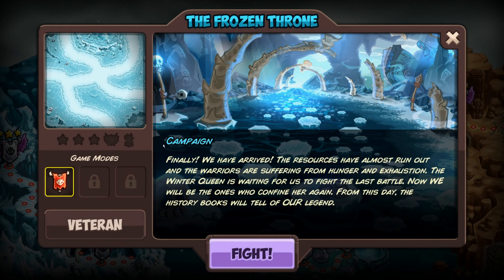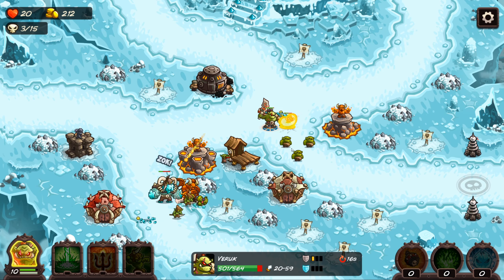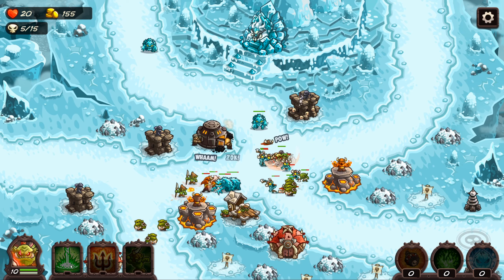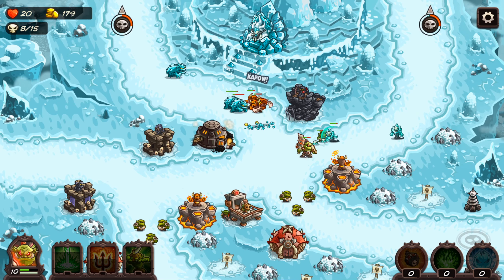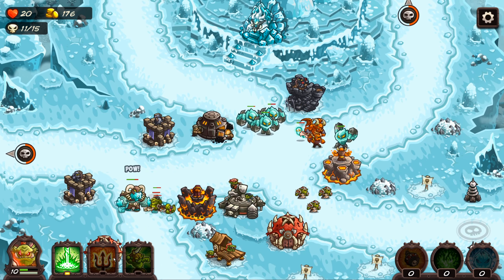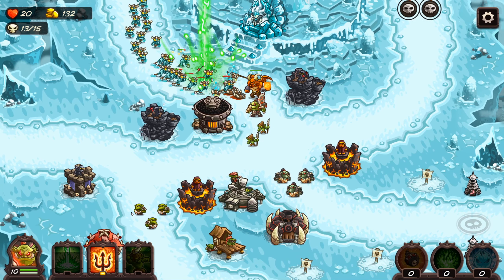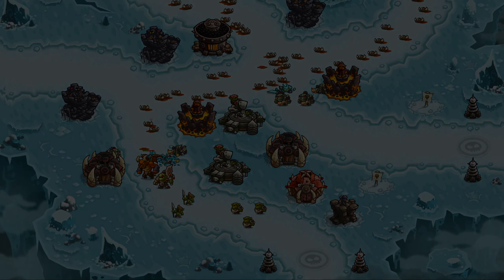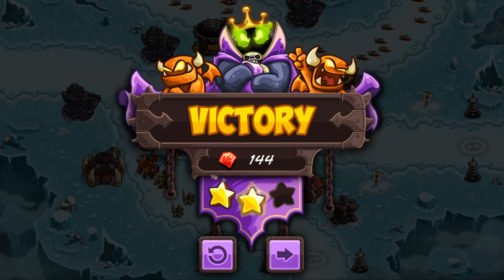Kingdom Rush Origins | The Frozen Throne | Veteran Mode 3 Stars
Welcome to my Kingdom Rush Vengeance Walkthrough. Follow along as I beat this level on veteran mode; 3 stars 20 lives. In these guides, I do NOT use any pay-to-play towers or heroes (starting hero only).